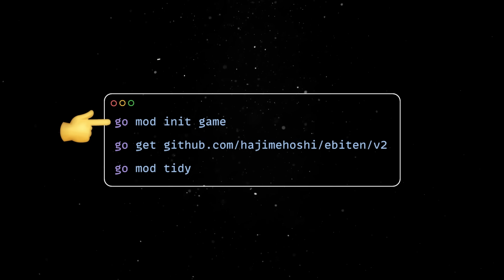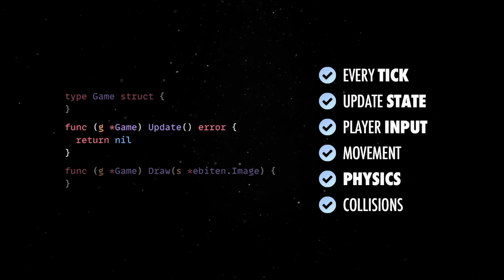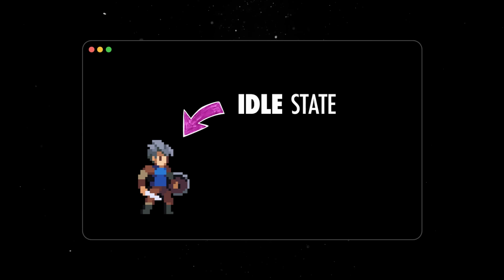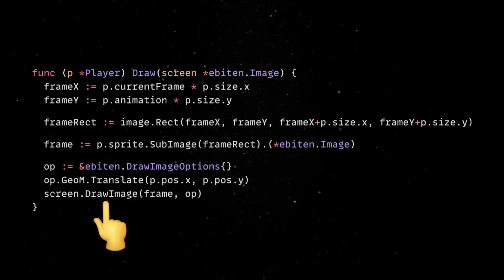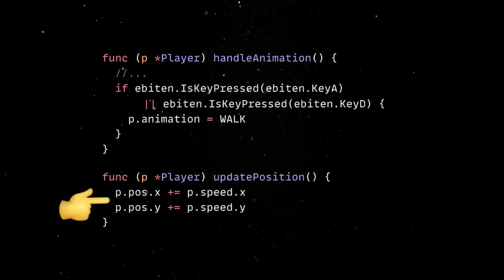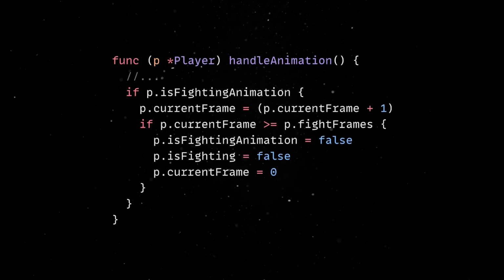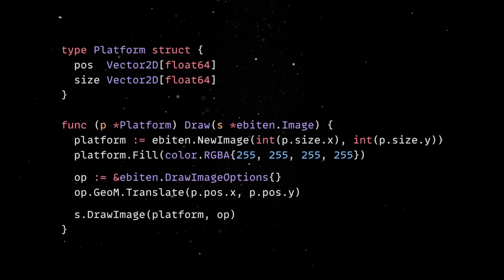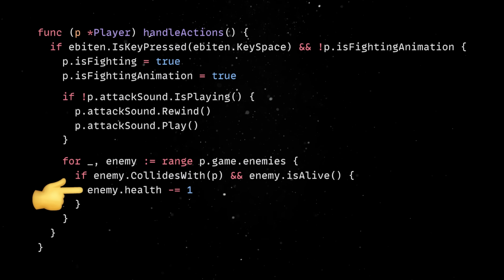A Web Dev Tries Game Development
Building the basics of a game with Go and Ebitengine.

💬 Topics:
- Working with Go and Ebitengine
- Basic 2D platformer example;
- Sprites and Animations;
- Player Movement;
- Physics and Collisions;